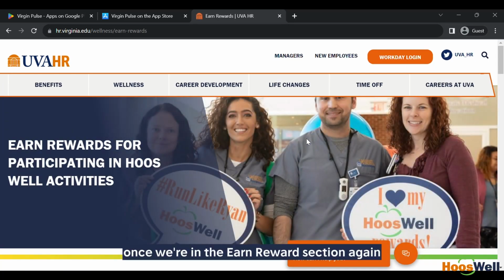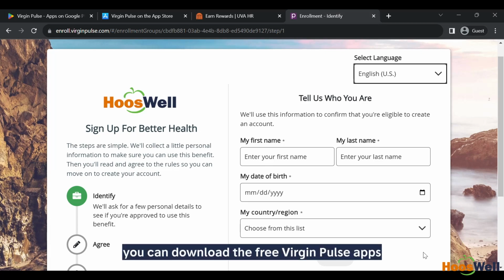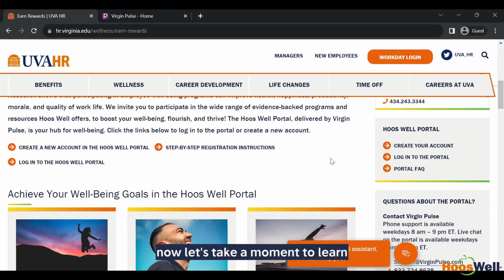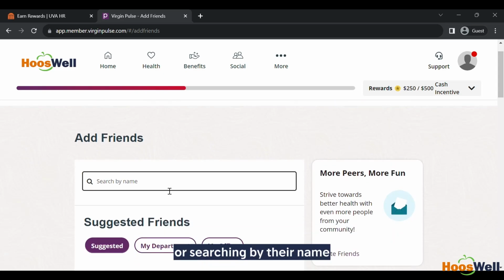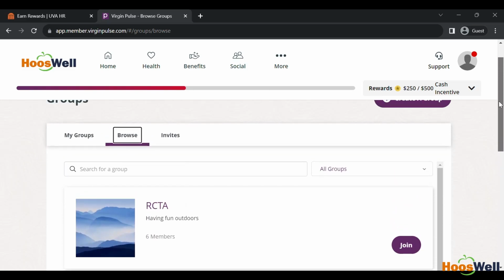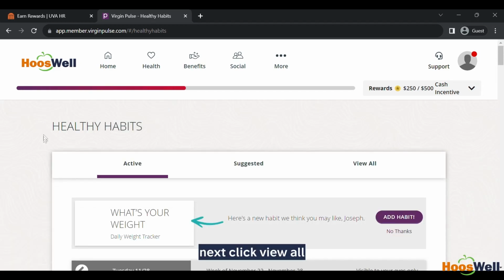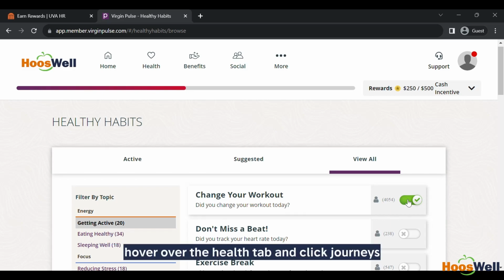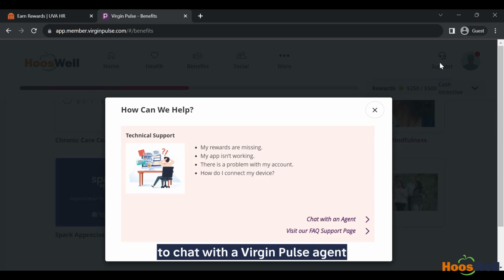Overview of the Hoos Well Portal: Your hub for well-being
The Hoos Well Portal, delivered by Virgin Pulse, is your hub for well-being. Learn how to create an account, connect with colleagues, and get active using the Hoos Well Portal.
►Learn about the wide range of evidence-backed programs and resources Hoos Well offers, to boost your well-being, flourish, and thrive